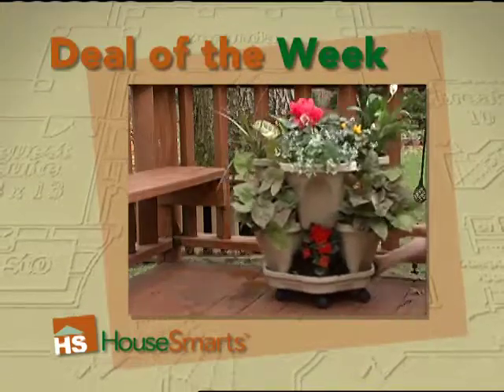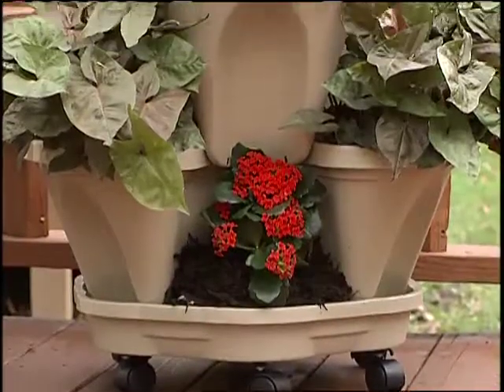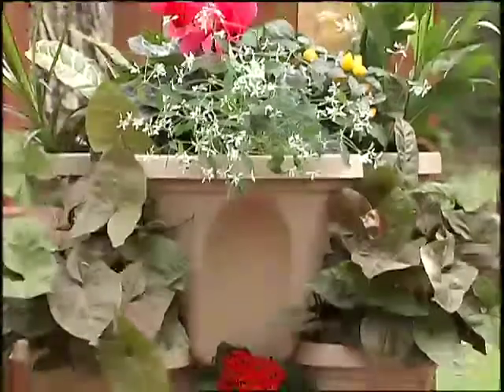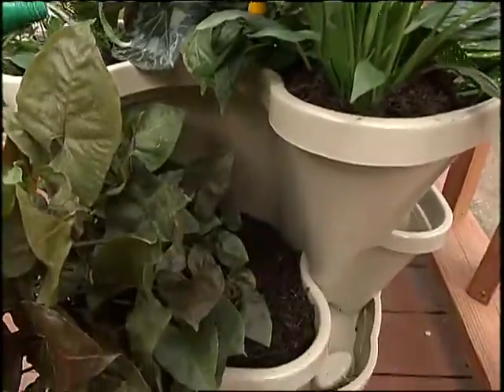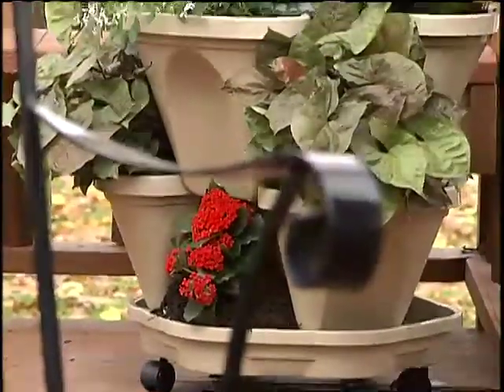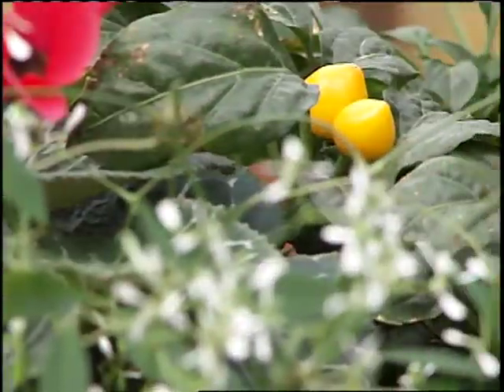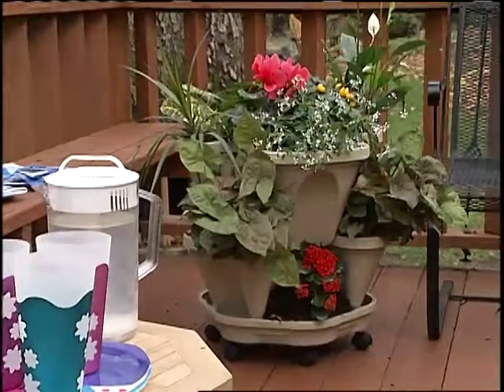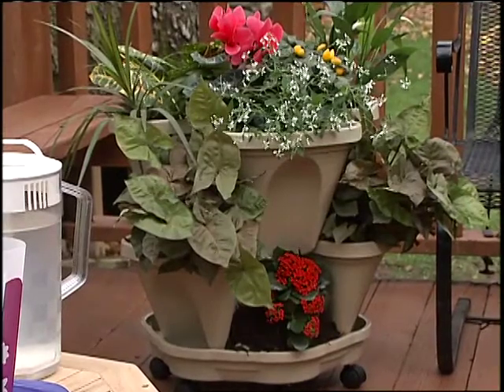HouseSmarts Deal of the Week "Stackable Tubs" Episode 23